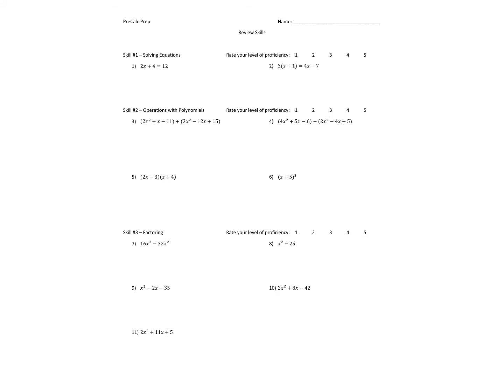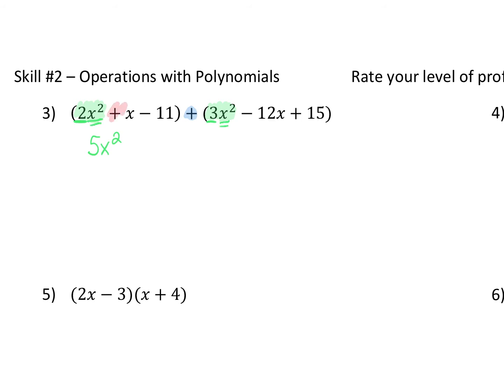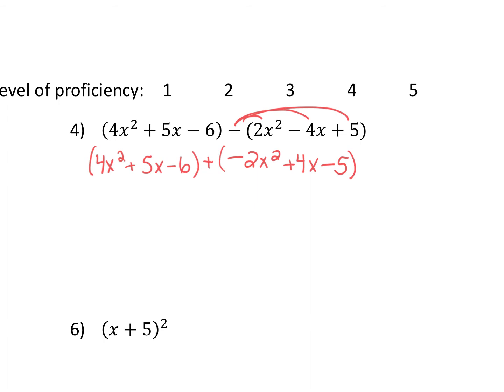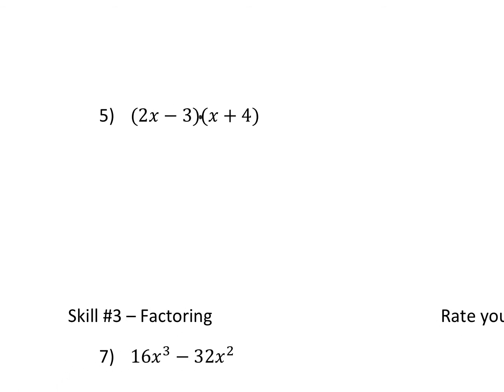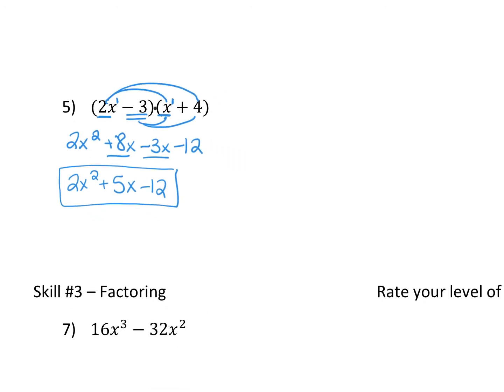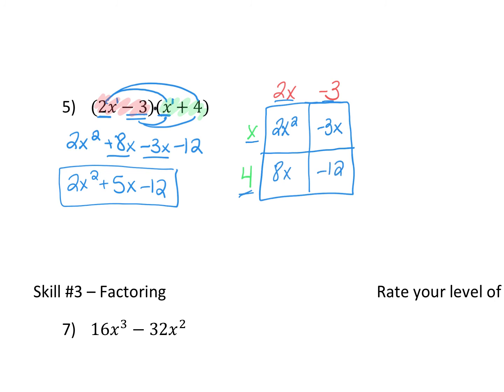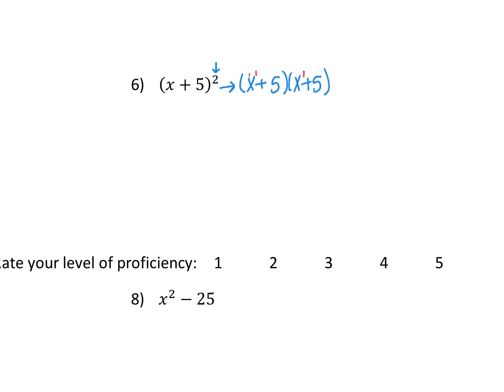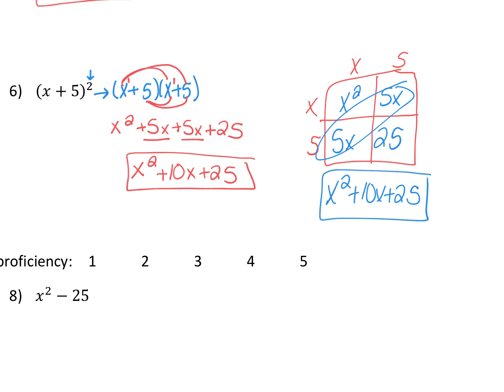Review Skill #2 Video